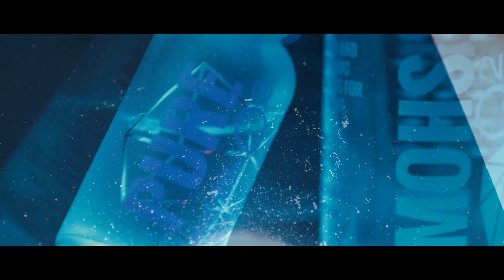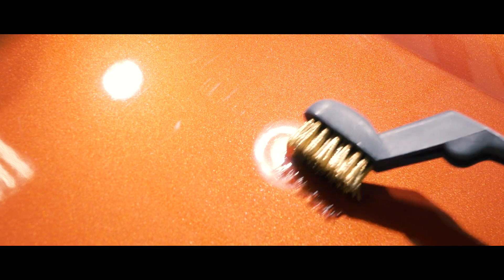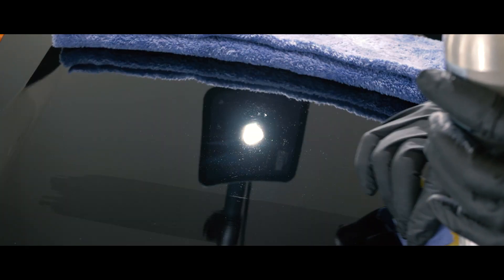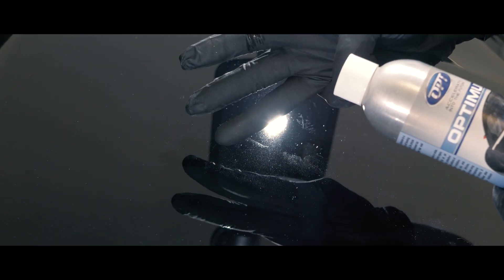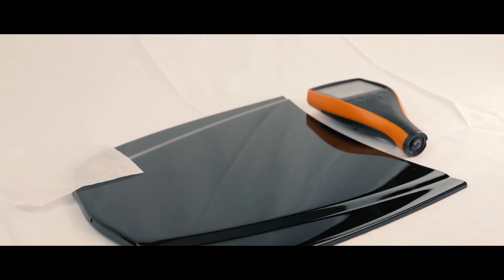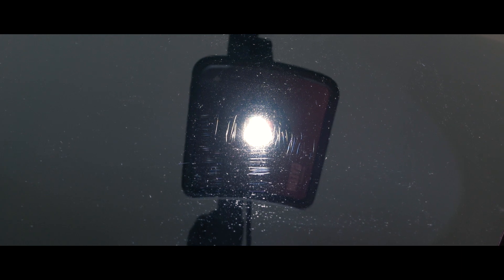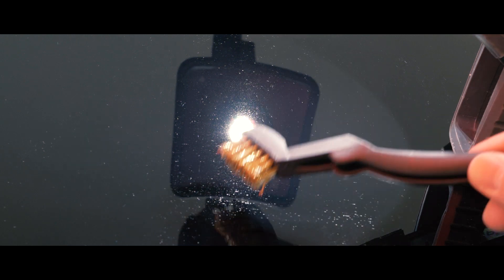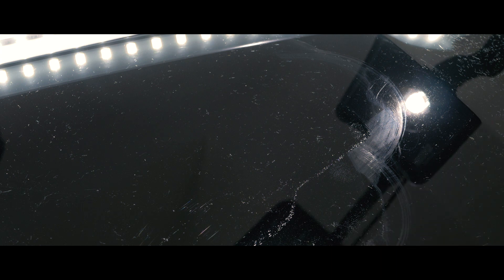Optimum Clear Coat Restorer (CCR) Self Heals?!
Previously, we’ve found and demonstrated that the primary contributing factor of a self healing coating is actually the clear coat itself, and it’s less about the ceramic coating. So now that makes us wonder, will the Optimum Clear Coat Restorer self heal too?

So what's Optimum Clear Coat Restorer?  Basically at its core, it’s a regular automotive clear coat, but it can be hand applied on top of an existing clear coat without a spray gun.

For a hand wiped on product like this, one thing to watch out for is, your space and applicator needs to be very clean and lint free, or else you’ll see all these loose lints.  This is an extreme example , but it’s something to look out for.  And the paint’s fairly soft (3 weeks of curing).

Thanks to CARZILLA for trusting a new and small channel like us with fancy test products to play with!
Cutest name for a towel, we're towel fans ourselves and when we see a funny one, we like to support it!
Enter DETAILPOPO during checkout for discounts!